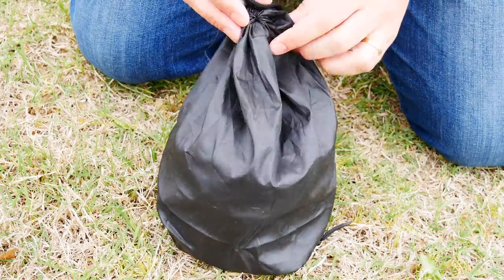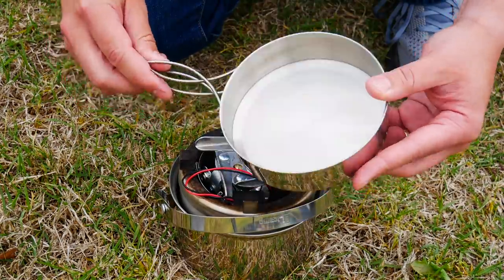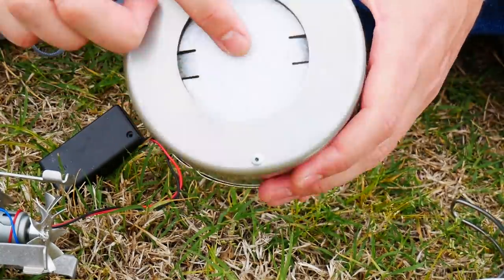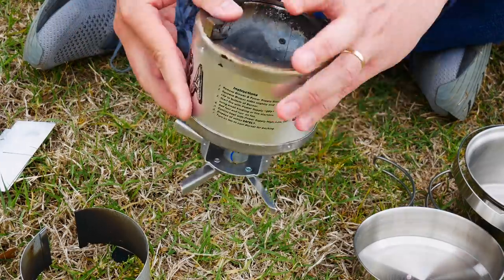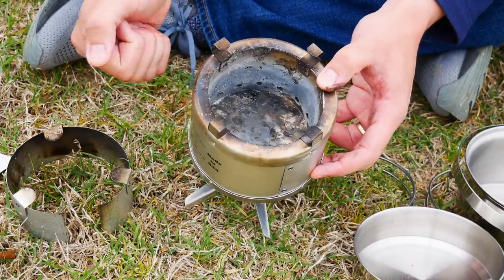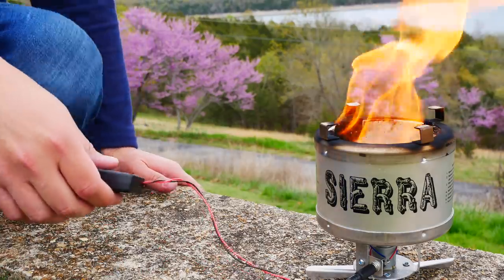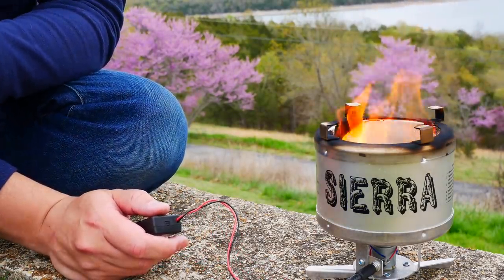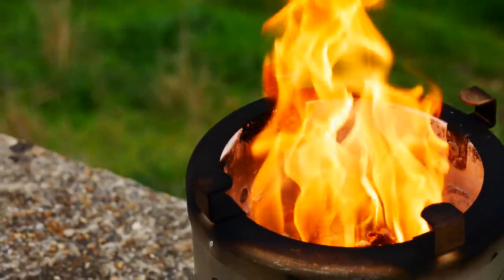Sierra Zip Wood Stove - BATTERY POWERED FAN ASSISTED Wood Stove (or PORTABLE FORGE)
Are you looking for a forge...I mean, wood stove?  Adding a simple fan to a stove is such an obvious idea, it's crazy you don't see it more.  Adding oxygen to a fire makes it burn hotter, so a fan assisted stove is sure to please!  Let's check out the Sierra Zip Wood Stove.  By the way, no reason it can't double as a portable forge!